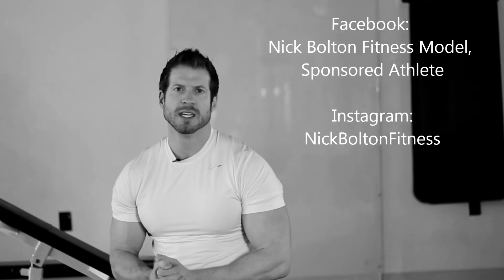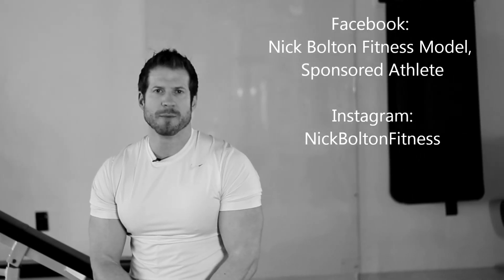Supplement Stacks and Protein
Fitness Model and MRI Sponsored Athlete, Nick Bolton, addresses questions regarding supplement stacking and Protein.  Nick Bolton is based in Overland Park, Kansas and provides personal training and nutrition services both in person